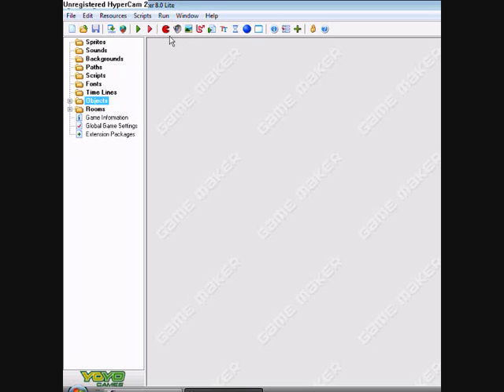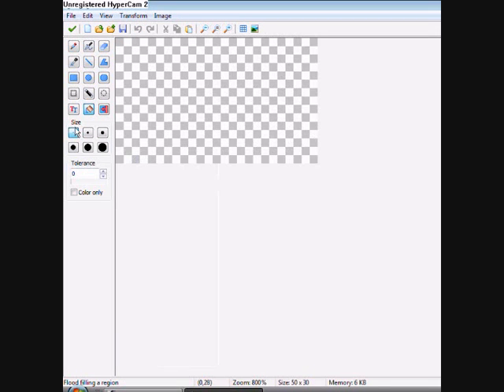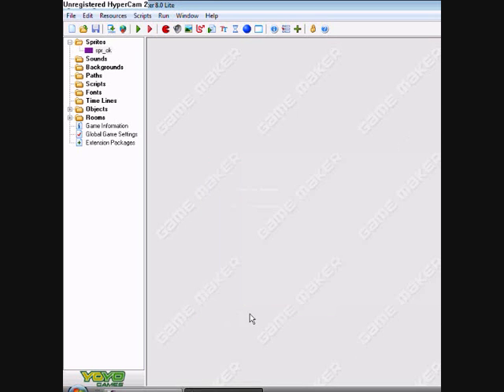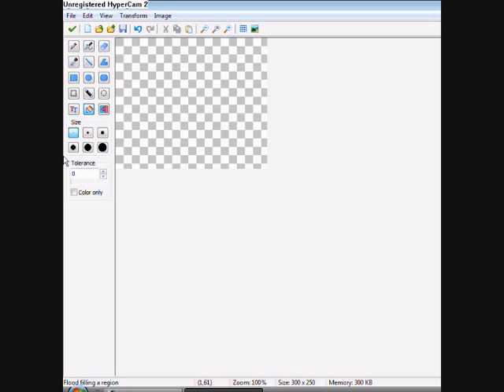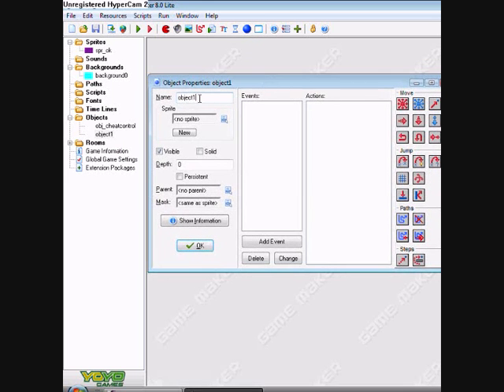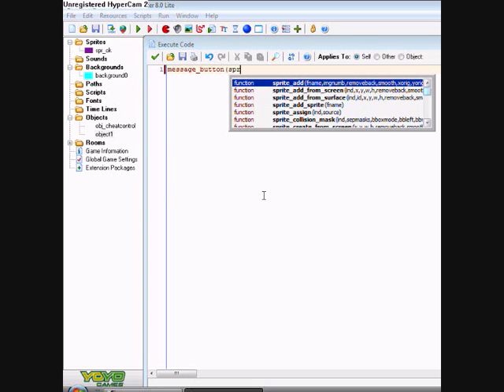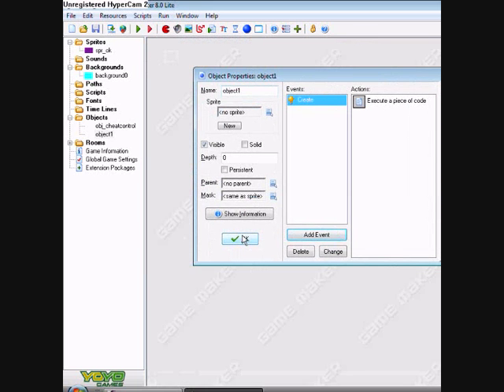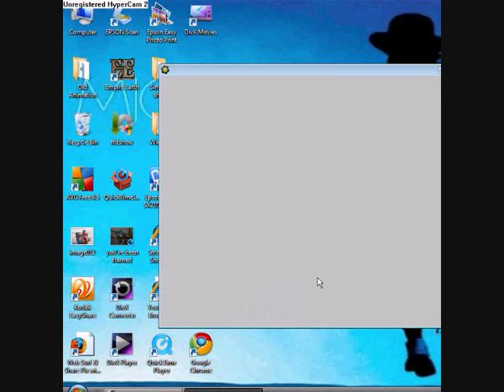Game Maker: Costumise Message Box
Lite or Pro use any colour you want!